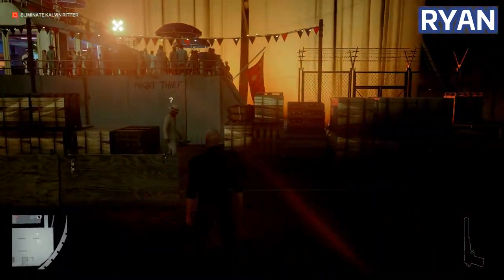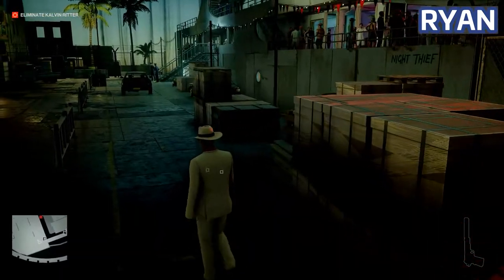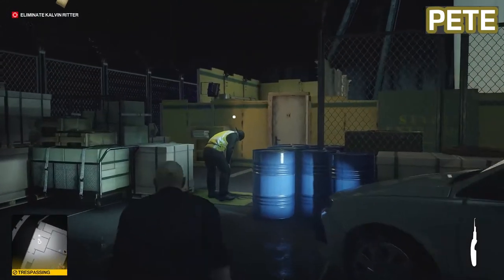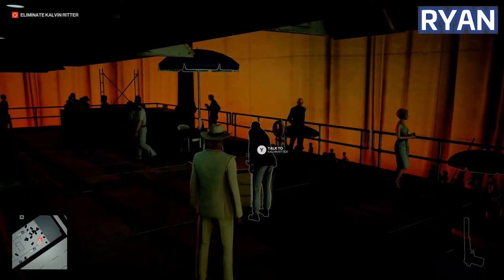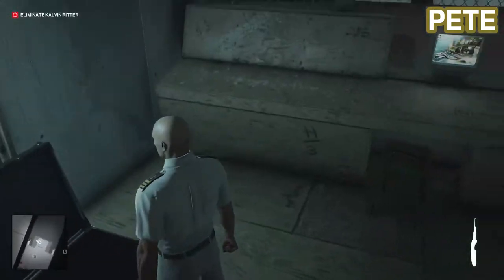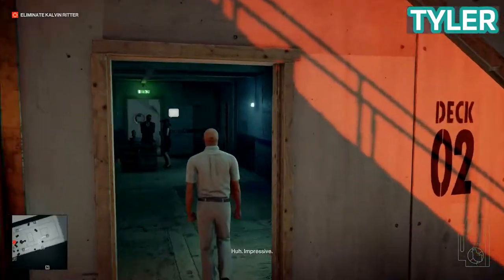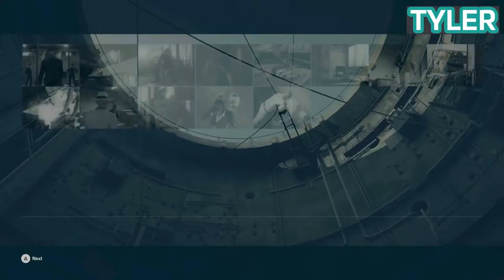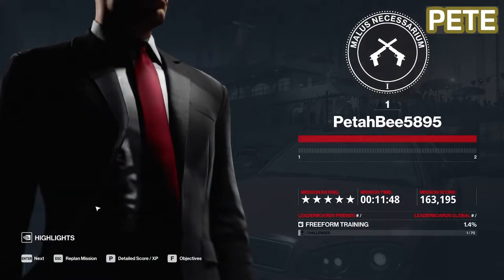HITMAN Freeform Training - IT'S MY FIRST DAY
Ryan, Pete, and Tyler try their hand at being assassins in HITMAN!

0:00 Intro
0:45 The Attempts!
27:43 Bonus Pete Rampage Time!

PEIPlayPals is a game let's play channel by friends from Prince Edward Island, Canada.